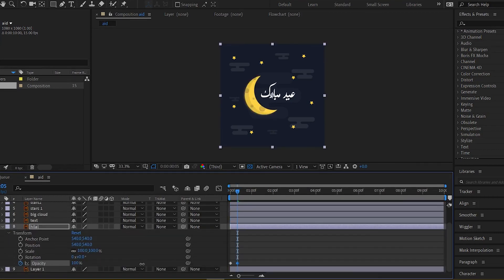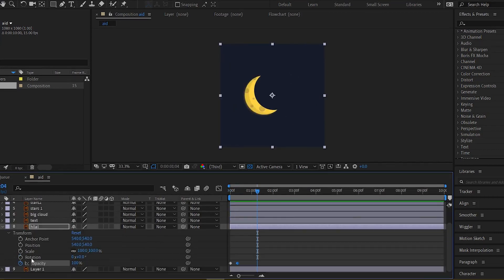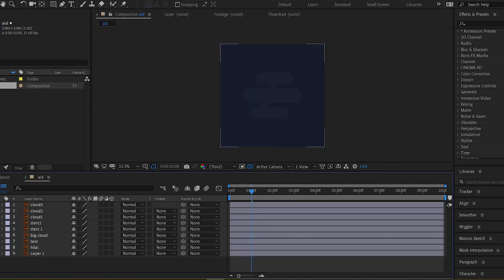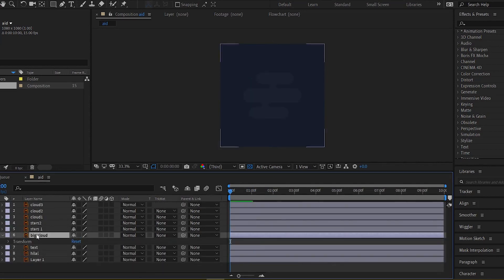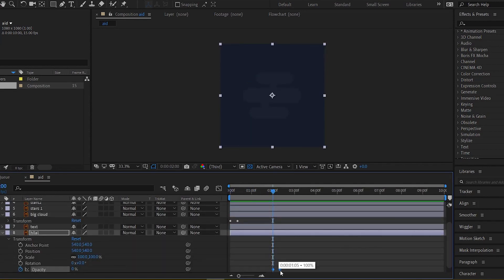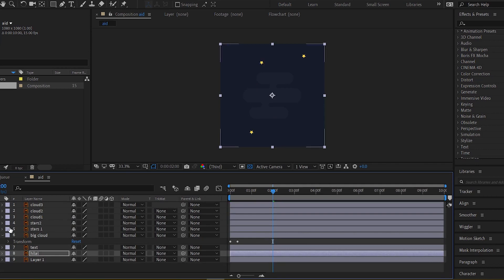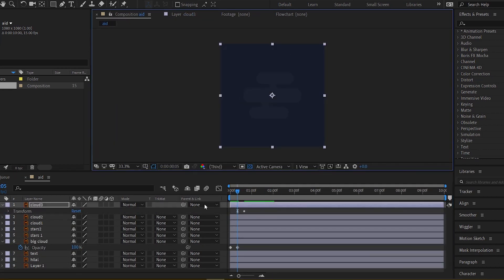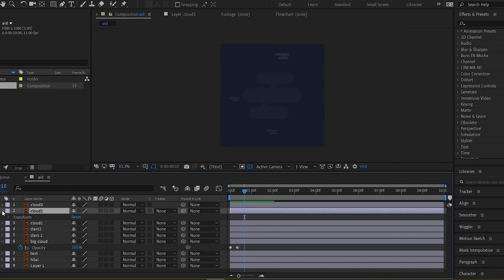Eid Mubarak animation animation in Adobe after effects | Adobe After Effects motion graphic tutorial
Eid Mubarak animation tutorial made with Adobe illustrator and Adobe after effects.

00:00  Intro
00:38  Adjust your layers on Illustrator
03:32  Import you work to After Effects
17:03  The final video

Amazon store :
amzn.to/3h0anQ9